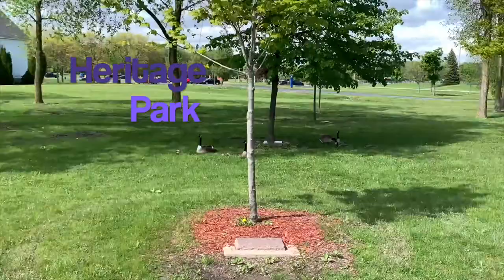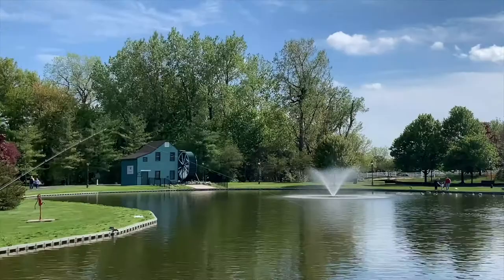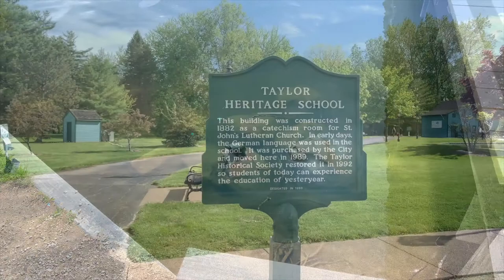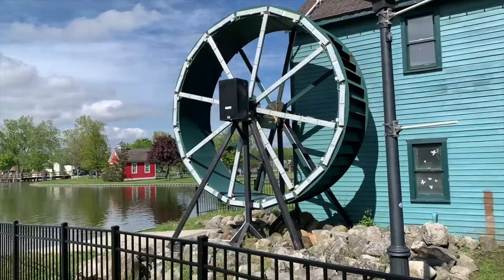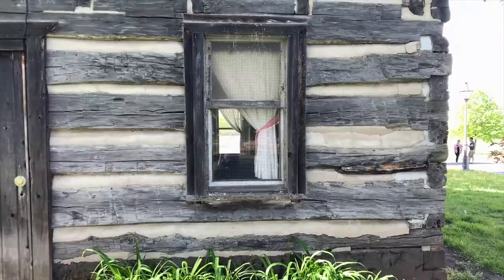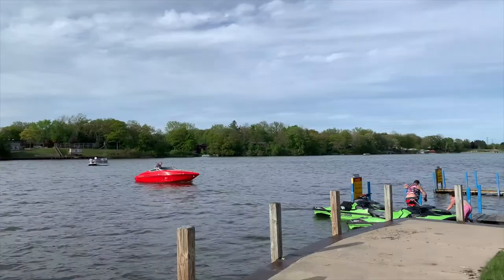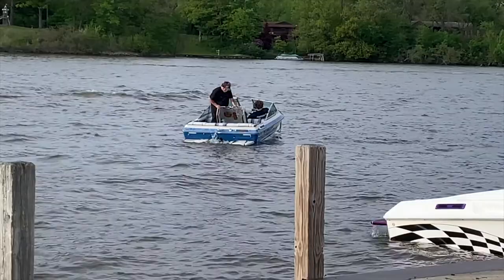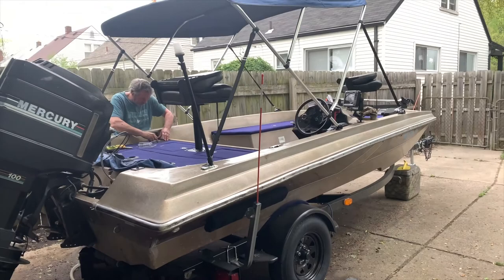Outdoor Adventures & Other Shenanigans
Nice boat!  Checking out boats at Belleville boat ramp and fishing at Heritage Park.  Update on my daughter and my unborn grandchild.